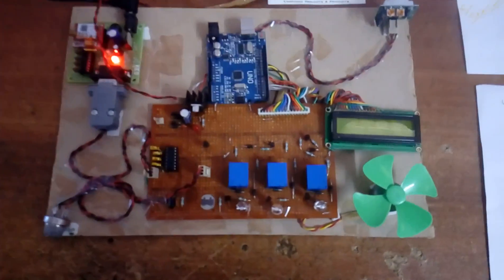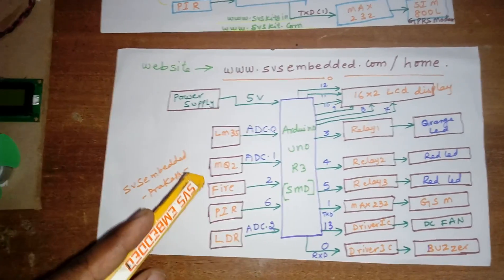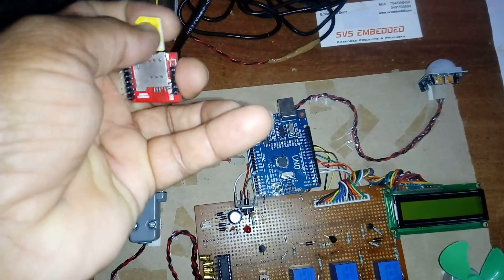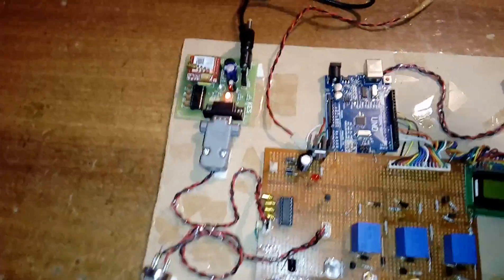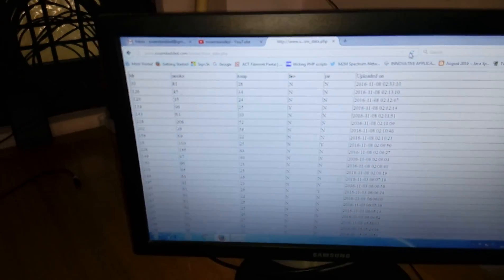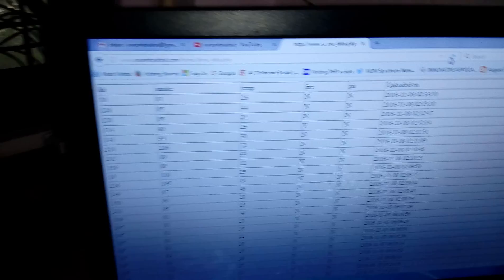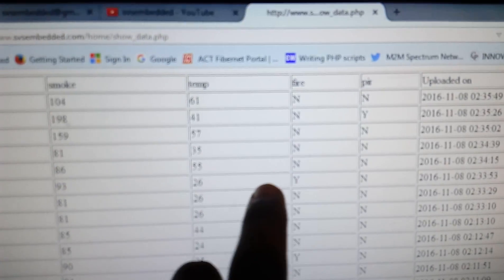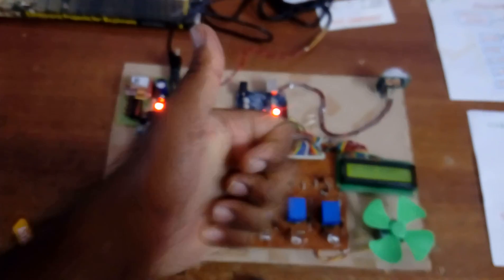Remote Temperature | GAS | FIRE | LDR | PIR | Sensor's Monitoring on Internet with Arduino GPRS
1. Remote Temperature | GAS | FIRE | LDR | PIR | Sensor's Monitoring on Internet with Arduino GPRS,

2. Monitor Data From Anywhere With Arduino & the Adafruit FONA,

3. Remote control via GPRS/GSM SMS(Arduino) - Instructables,

4. View PDF - International Journal of Computer Science and Mobile,

5. Internet Datalogging With Arduino and XBee WiFi - learn.sparkfun.com,

6. Remote Temperature Monitoring Using LM35 sensor - DocPlayer.net,

7. Measuring water and air temperature with Arduino GSM shield - Blog,

8. Using gprs for remote monitoring – DeBoj - DeBoj.net,

9. GSM based SMS Alert Fire Alarm System using Arduino – Electronic,

10. Sensor's Monitoring on Internet with Arduino GPRS,

11. arduino gsm control relay,

12. arduino gsm remote control,

13. arduino gsm tutorial,

14. arduino based gsm projects,

15. gsm based home automation system using arduino,

16. arduino gsm code,

17. arduino gsm shield projects,

18. gsm remote control relay,

19. Design of Wireless Sensor Network Using GSM/GPRS for Real Time,

20. Arduino GPRS Shield - Geeetech Wiki,

21. real time wireless health monitoring application using,

22. Arduino GSM GPRS and GPS shield | Open Electronics,

23. Fire Accident Detection and Prevention monitoring System using,

24. chapter 2 literature review and research objectives - Shodhganga,

25. Realtime GPS+GPRS Tracking of Vehicles using Arduino,

26. How to Check Home Temperature via Cell Phone Using GSM/GPRS,svsembedded,

27. Sensors Data Monitoring on website through Arduino GPRS,

28. Temperature Humidity Data Logger - Hackster.io,

29. SIM900 GPRS/GSM Shield - LinkSprite Playgound,

30. Design and Implementation of SMS-Based Industrial/Homes Gas,

31. Top 49 Tools For The Internet of Things | ProfitBricks Blog,

32. 100+ Ultimate List of IOT Projects For Engineering Students,

33. Get new IOT Projects Ideas & Training, IEEE Internet Of Things (IoT ),

34. IEEE project titles 2016 | IEEE Projects,

35. IEEE projects 2016 | IEEE Projects,

36. IEEE Final Year Project Topics and Ideas - Final Year Project Ideas,

37. Latest 2015 IEEE Projects | 2016 Final Year Project Titles,

38. Latest Project Titles and Topics for Final Year Projects - svsembedded,

39. New Project Ideas 2016 - Final Year Projects, IEEE Projects, Seminar,

40. IEEE Projects, 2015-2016 IEEE Projects for Final Year Students | svskits

41. IEEE Projects For ECE, EEE, EIE - svsembedded,

42. IEEE Research projects | Latest IEEE projects List - R & D – VLSI,

43. IEEE 2016 embedded system svsprojects | ieee final year projects,

44. Embedded Projects ECE - IEEE Projects,

45. Embedded Systems Project Topics, Abstracts or Ideas, Synopsis,

46. LIST OF IEEE EMBEDDED SYSTEM PROJECT TITLES 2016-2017,

47. embedded systems projects in chennai, ieee 2016 projects,

48. Latest IEEE Based Embedded System Projects for Final Year,

49. Embedded Systems Projects | IEEE Projects - svskits,

50. embedded IEEE PAPERS LIST_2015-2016 embedded PROJECTS LIST,

51. Real Time Live IEEE Project | IEEE 2016 Final Year Projects | 2016,

52. Latest 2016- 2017 IEEE Projects | 2016 Final Year Project Titles | ece ,

53. Latest 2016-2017 IEEE Projects/2016 Final year Projects Titles/ece,

54. Best ECE Projects For Final Year ECE | IEEE Projects,

55. Latest Project Titles and Topics for Final Year Projects,

56. IEEE Electronics Projects | ECE EEE Final Year Projects,

57. IEEE Final Year Project Topics and Ideas - Final Year Project Ideas,

58. IEEE Projects | ProjectAbstracts.com – Projects Ideas and Downloads,

59. IEEE ECE Projects| IEEE Electronics Projects - Seminar Topics,

60. Embedded Systems Project Topics, Abstracts or Ideas, Synopsis,

61. Latest Electronics Projects Ideas For Engineering Students,

62. ECE B.Tech Final Projects for Engineering Students,

63. List of ECE/EEE mini projects/final year projects,

64. Latest 2016 IEEE Projects | 2017 IEEE Project Titles,

65. Latest 2015 IEEE Projects | 2016 Final Year Project Titles,